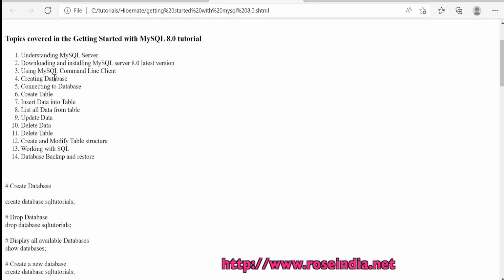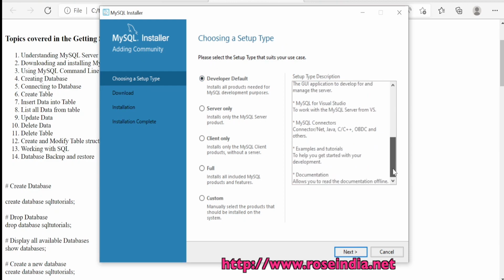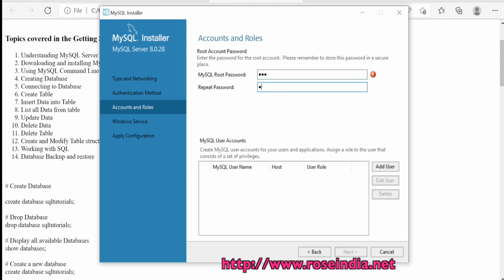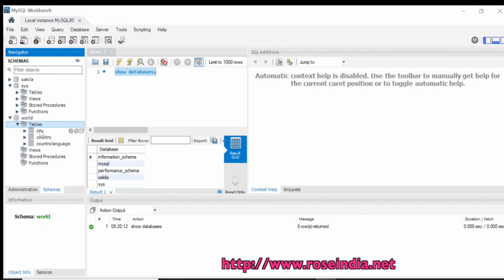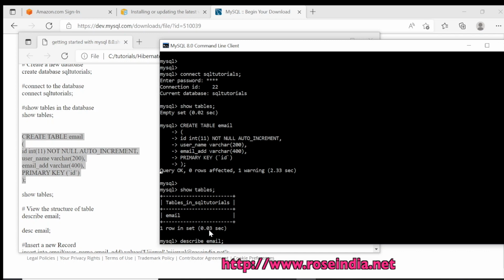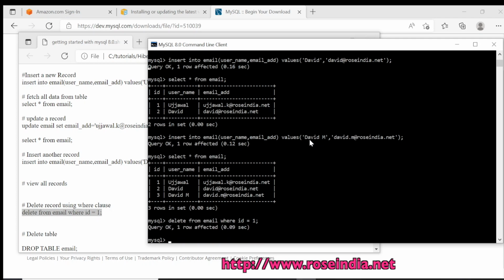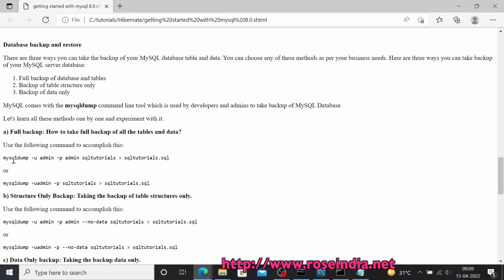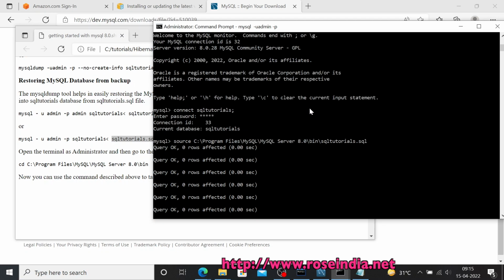Getting Started with MySQL 8.0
Welcome to Getting Started with MySQL 8.0 video tutorial. In this tutorial I will cover:
a) MySQL 8 Installation
b) Using MySQL Workbench
b) Using MySQL client tool
c) Creating database, connecting with database, creating table and adding data to the table.
d) Querying tables, updating data and deleting table
e) Backup and restore database data